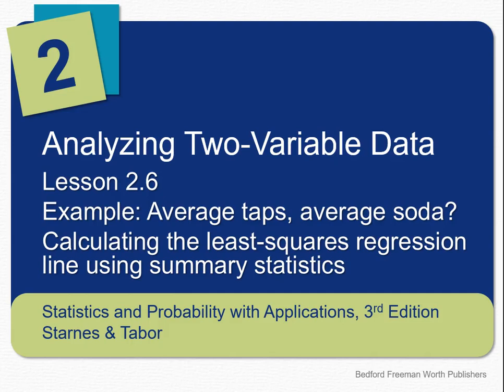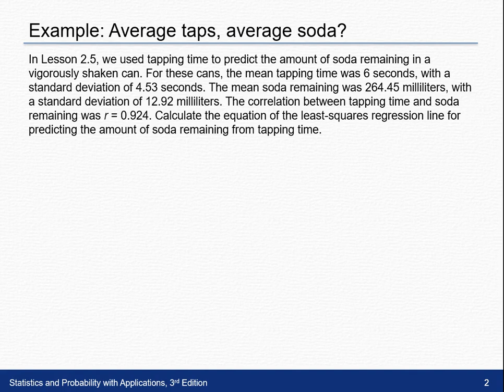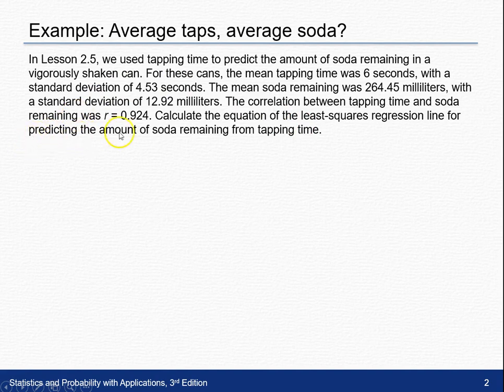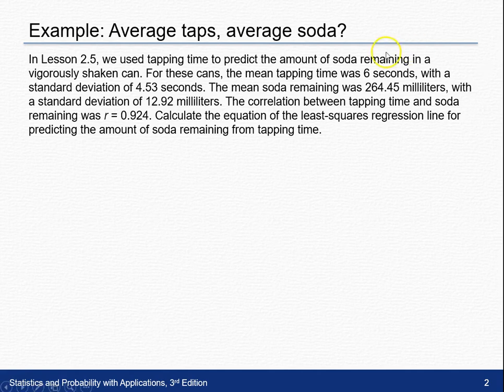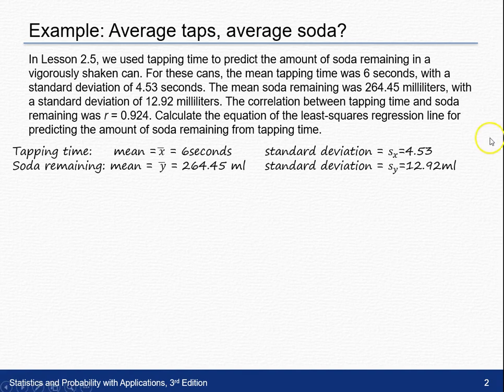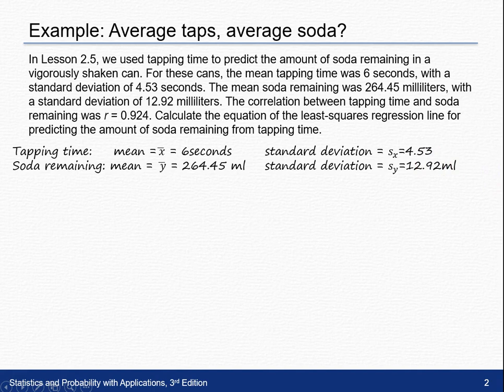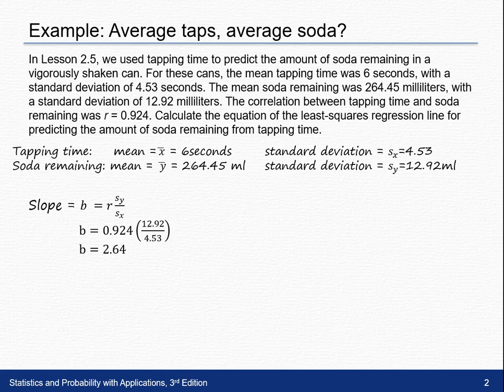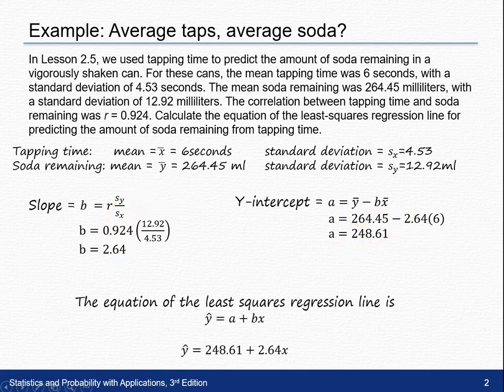SPA3e 2 6Example p141